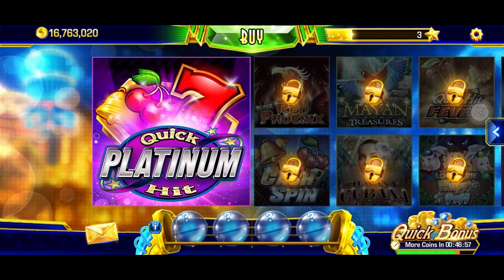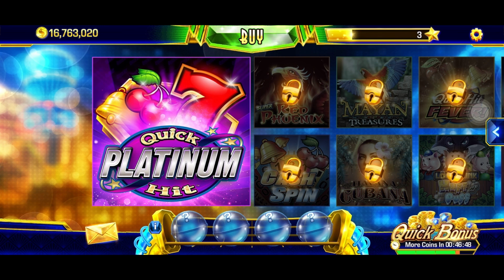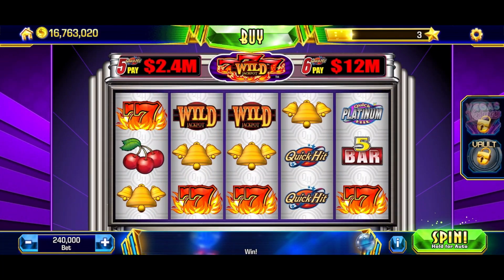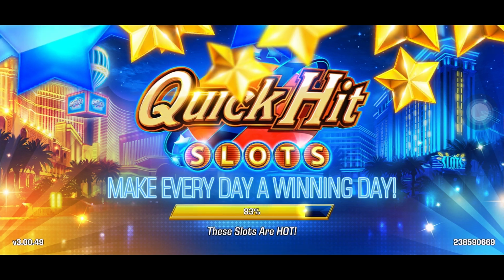How To Play Quick Platinum Hit Mode On Quick Hit Casino Slots Game? 2024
First, open the Quick Hit Casino Slots Game. On your home screen, you can locate the Quick Platinum Hit Mode option at the very first. Tap on it. Now that you're in Quick Platinum Hit Mode, you'll see a spin button at the bottom right corner of your screen. Tap on this button to start spinning the reels. Each spin gives you a chance to win fantastic rewards. Keep spinning and enjoy the thrill of the game!

And this is how you can play Quick Platinum Hit Mode on Quick Hit Casino Slots Game.